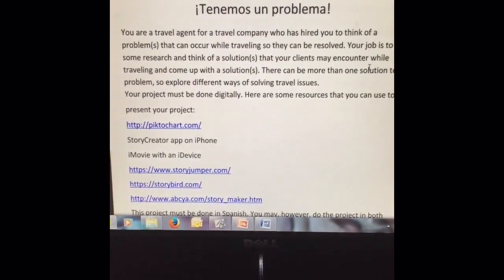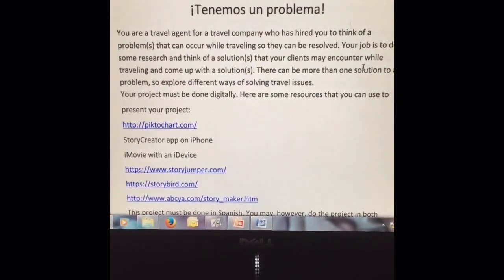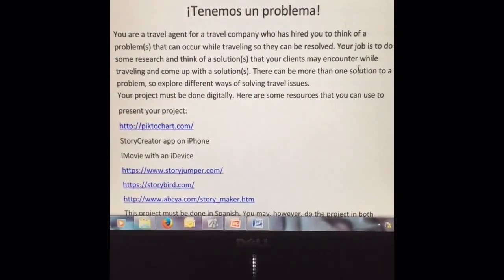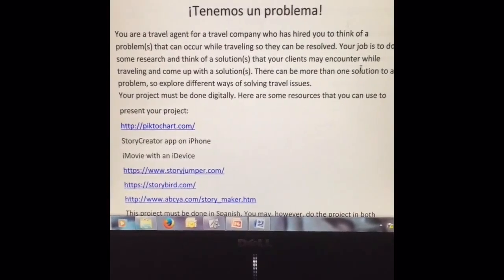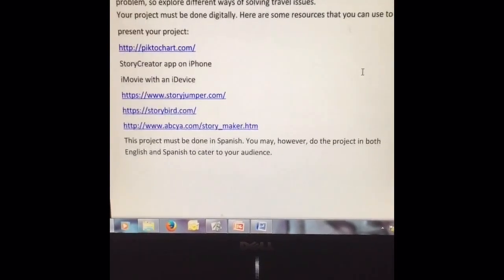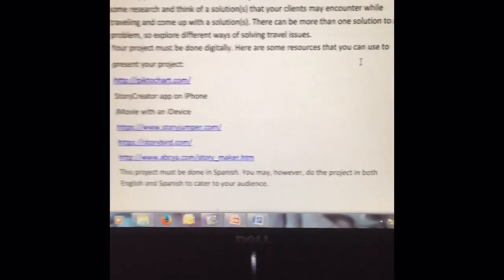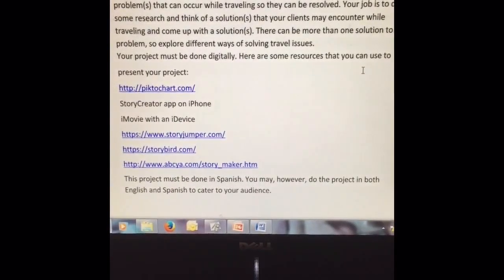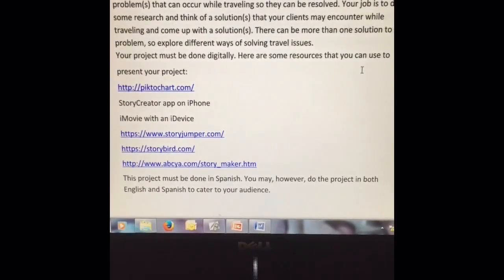Digital Tools Project